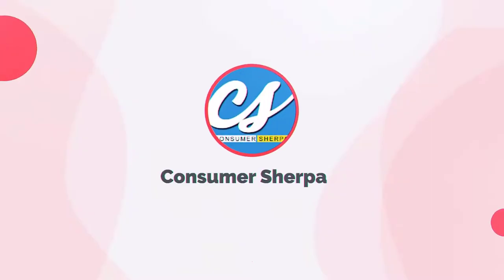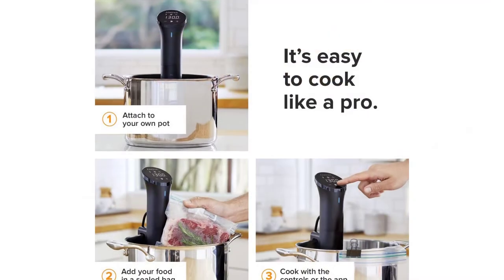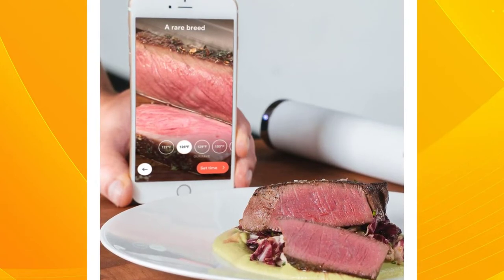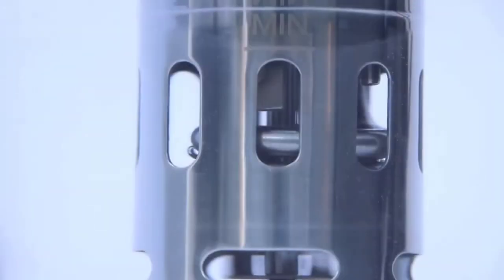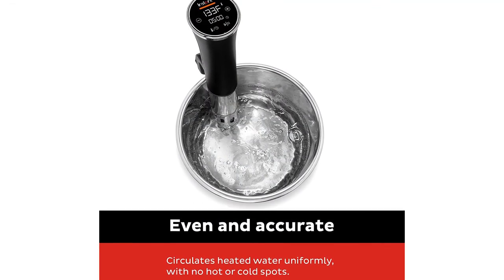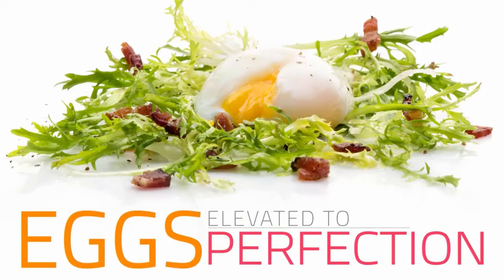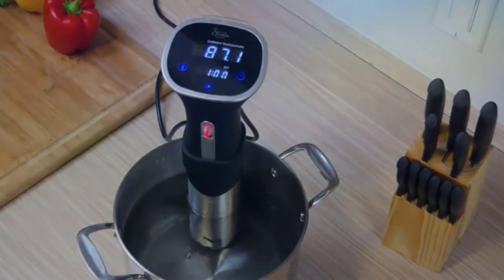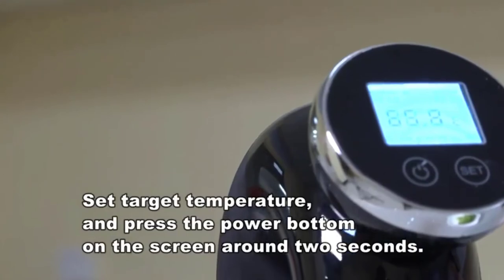5 Best Sous Vides Of 2024 | Top 5 Sous Vide Machines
Hey guys, in this Sous Vides review video, we will show you 5 top rated Sous Vides to buy in 2024.

➜Links to the best Sous Vides we listed in this video:

00:00  Intro

00:26  1. Anova Culinary Sous Vide –

01:57  2. Breville Sous Vide –

03:31  3. Instant Pot Sous Vide-

05:11  4. Sansaire Sous Vide-

06:41  5. Monoprice Sous Vide-

08:08  OUTRO.

What’s up, guys? Welcome back to Consumer Sherpa. Today’s video covers the best sous vide cookers.
Anova Culinary Sous Vide

This Anova Culinary AN400 Precision Cooker Nano achieves professional-grade cooking results every time. It circulates a precision-heated water bath to cook your meal to a precise temperature for the duration of the cooking time. Once you’ve set the cooking temperature and time, this Anova Precision Cooker Nano will cook your meal excellently.
Breville Sous Vide

The Breville CS10001 Joule Sous Vide machine is durable and will cook your sous vide meals for many years. And that’s because it features a cap and base made from stainless steel. As a result, these parts also resist rust and corrosion. Aside from durability, these sous vide machines are compact and stow away in your silverware drawer.
It is also a smart video machine with Bluetooth and Wi-Fi connectivity. This wireless connectivity lets you control your sous vide cooker from a smartphone app or voice assistant device. You can then use your smartphone to set a precise temperature and cooking time for the perfectly-done food.

Instant Pot Sous Vide

The Instant Pot 800W AccuSlim Sous Vide Precision Cooker creates restaurant-quality meals in your kitchen. It features a motor that circulates a water bath heated to a precise temperature. Since the 12V motor is quiet, it moves the heated water bath around without making a lot of noise. This lets you cook your food in this sous vide immersion cooker without worrying about it.
But what’s more important is that this immersion cooker delivers even cooking results every time it cooks your meals. As it circulates in a precision-heated water bath, it retains essential vitamins, minerals, and tasty flavors in your meal. And that’s why it delivers restaurant-quality cooking results.

Sansaire Sous Vide

This Sansaire Sous Vide Immersion Circulator turns your kitchen pot into a sous vide water bath for cooking your meals to a precise temperature. It has professional-level performance, so when you cook at home, you can get results like those in a restaurant.

Monoprice Sous Vide

The Monoprice Sous Vide Immersion Cooker (800W)cooks foods perfectly as it cooks your food to a precise temperature and cooking time. And this results in a doneness level exclusive to professional restaurants. The first feature that makesthesesous vide machines powerful is theirincredible 800-Watt rating. It has fast-heating heating elements that bring the temperature of the water bath to the set temperature in minutes.

So, if you want to prepare meals with mouthwatering flavors, you’ll want to buy a sous vide immersion cooker that’s the best in its class. And finding such a cooker is easier with these recommendations.